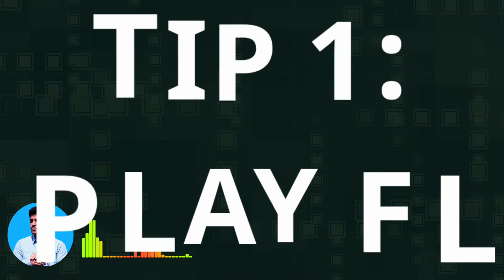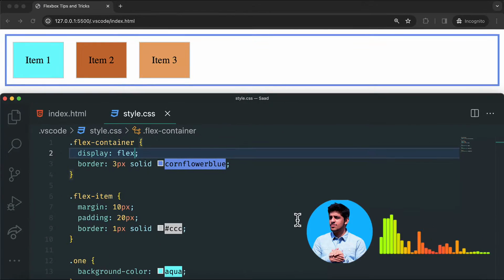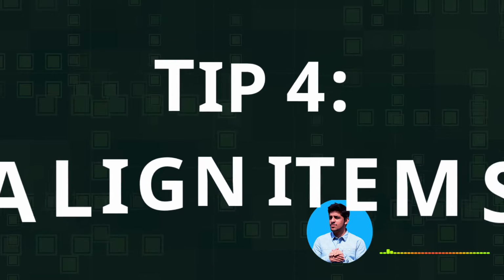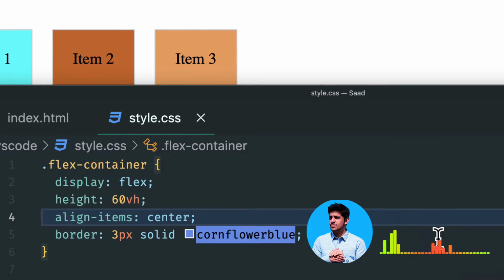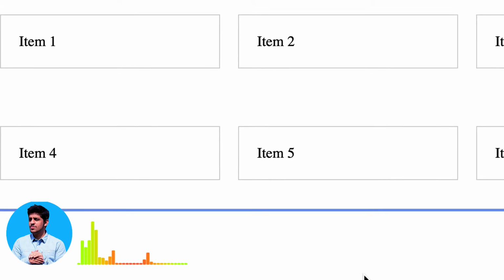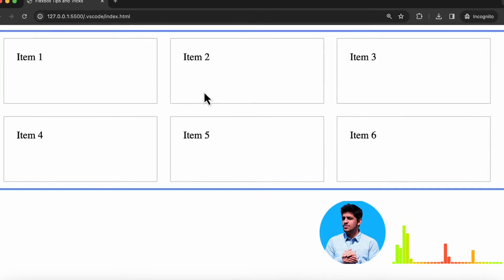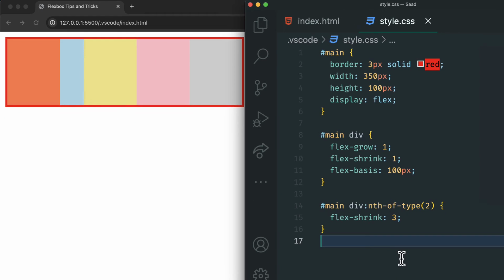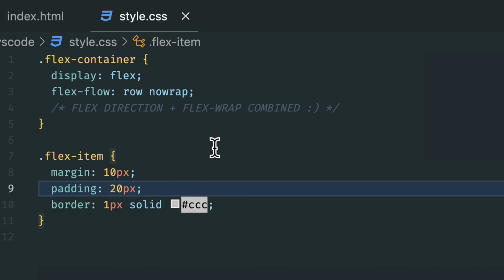TOP 10 EASIEST CSS Flexbox Tricks YOU Should MASTER in 2024! (FAST)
Let me show you the Top 10 Easiest CSS Flexbox Tricks you should master in 2024 for your Flexbox CSS Layouts. Watch Now!

I will guide you through mastering CSS Flexbox layout using CSS Flexbox Tricks.

I will cover the display: flex property, flex-direction, justify-content, align-items, align-content, flex-wrap, flex-grow, flex-shrink, flex-basis, and flex-flow properties, providing step-by-step tips and tricks to create responsive and visually appealing layouts.

When you're a complete beginner or a Junior Developer, learning Flexbox in CSS is important as flexbox is the reason you can make responsive layouts. This Flexbox CSS Tutorial for Beginners is perfect for that.

Learn to master CSS Flexbox and create user-friendly, responsive web layouts with this comprehensive web development tutorial. Whether you're a beginner or looking to enhance your UI development skills, this tutorial provides valuable CSS Flexbox Tricks and Tips.

Each property is explained with code examples to help you become a better programmer. Let's get started!

Timestamps:
00:11: Intro
01:07 - Tip and Trick 1
01:47 -  Tip and Trick 2
02:44 -  Tip and Trick 3
03:42 -  Tip and Trick 4
05:17 -  Tip and Trick 5
06:28-  Tip and Trick 6
06:59 -  Tip and Trick 7
07:50 -  Tip and Trick 8
08:20 -  Tip and Trick 9
09:13 -  Tip and Trick 10